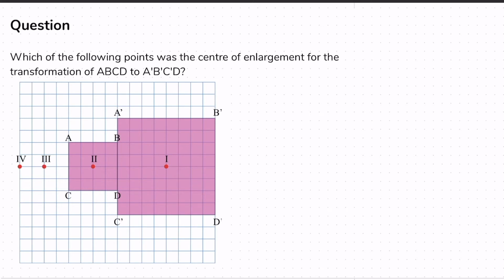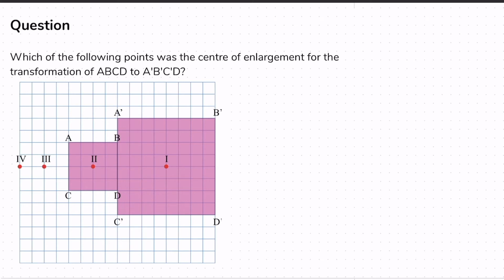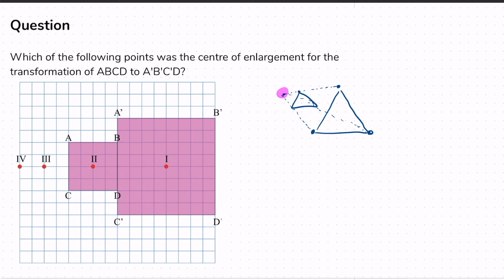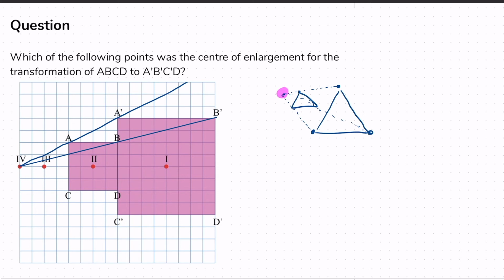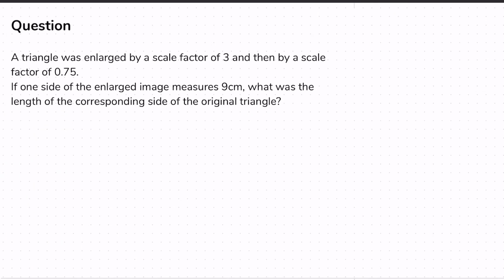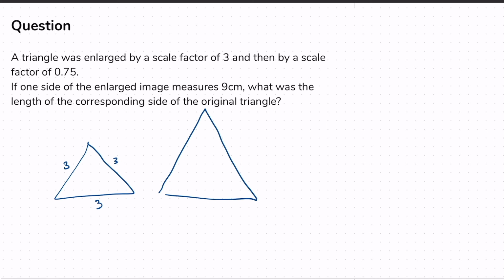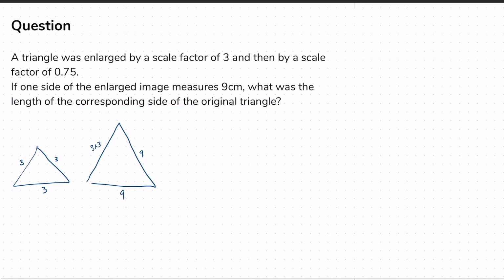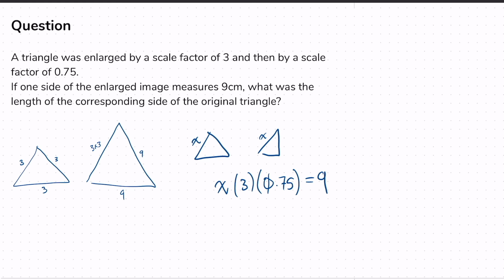How to work out enlargements | GCSE & IGCSE Maths | AQA, Edexcel, CIE, OCR and O Levels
(I/GCSE) Working out enlargements is easy when there are video lessons to help you learn!